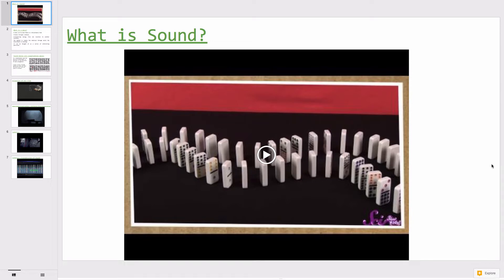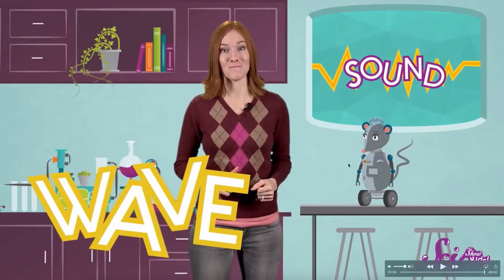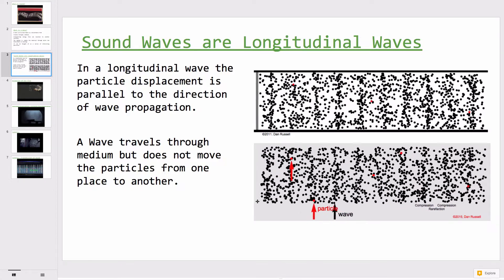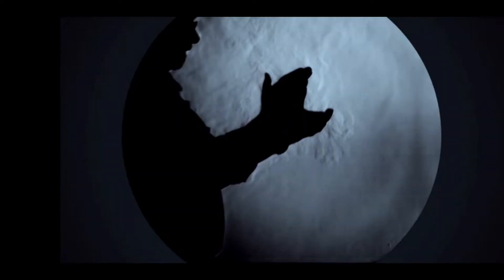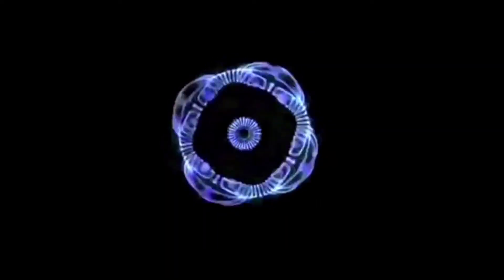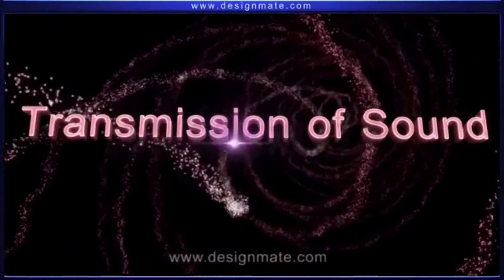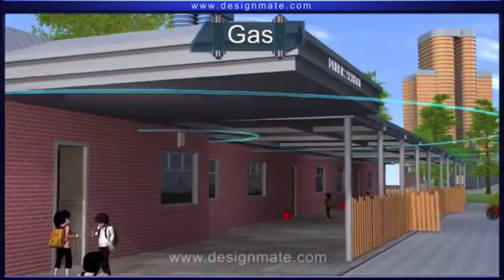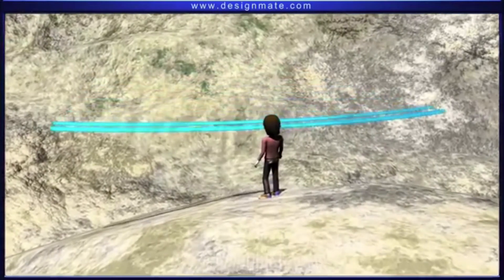Sound Basics Part 1 - What is Sound?